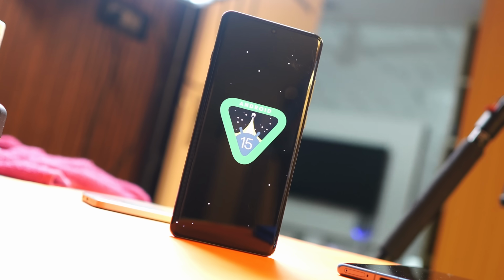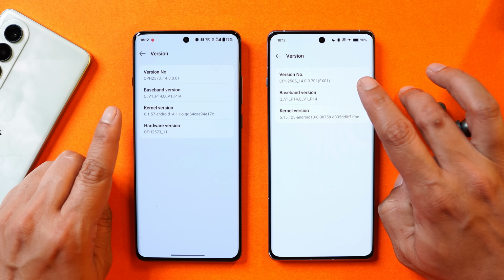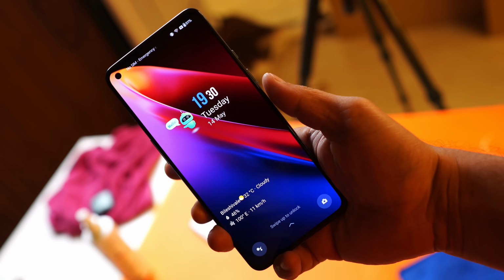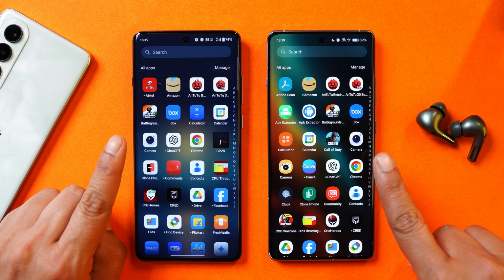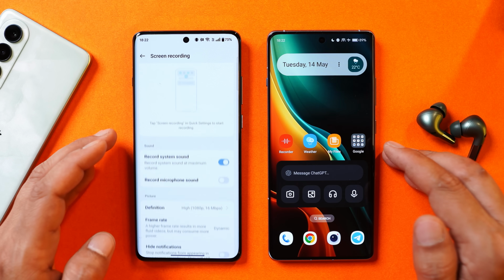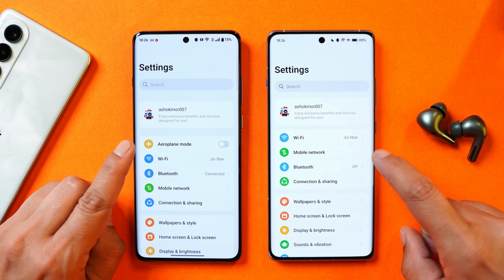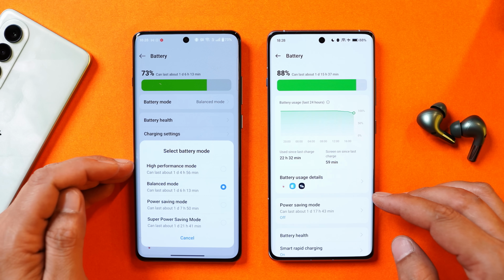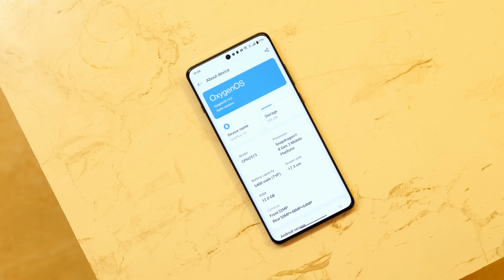OxygenOS 15? Oneplus 12 & Oneplus Open gets Android 15 Beta Build! Everything You Need to Know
Oneplus rolls out the first Android 15 beta build for Oneplus Open & Oneplus 12, Check out our video to know everything about Android 15 for Oneplus 12 & Oneplus Open.

OnePlus Nord CE 4: New Update Brings AI Feature✨ & Oneplus Nord CE 4 Camera Upgrade Detailed Review!

Oneplus's New Animation Engine is 🔥 OxygenOS 14 vs OneUI 6.1 Animation Test! From Smooth to Smoother

OnePlus 12 & 12R: Finally The New AI Feature On OxygenOS 14 – What You Need to Know✨

MAJOR CAMERA UPDATE Nothing OS 2.5.5 for Nothing Phone 2A! Nothing Trying to Make it DSLR😍